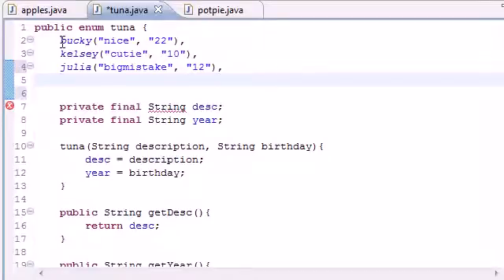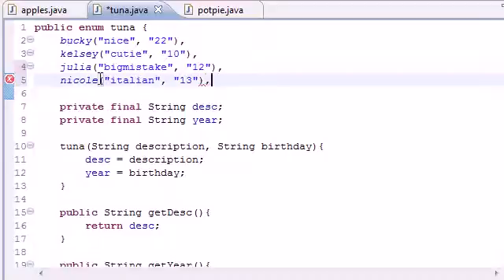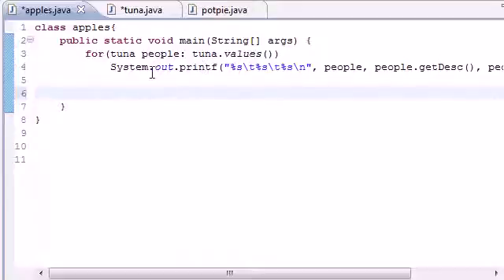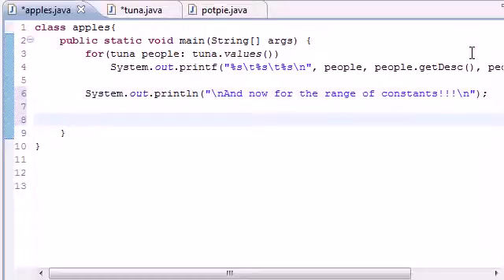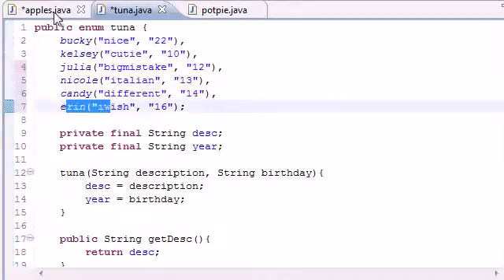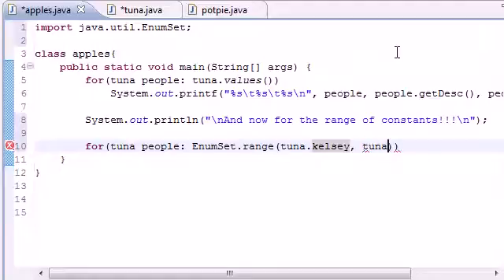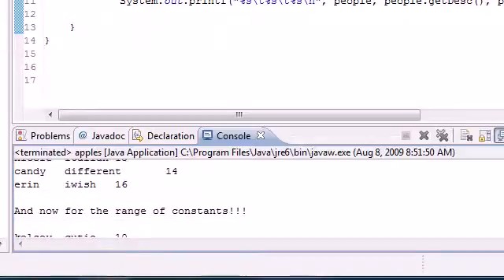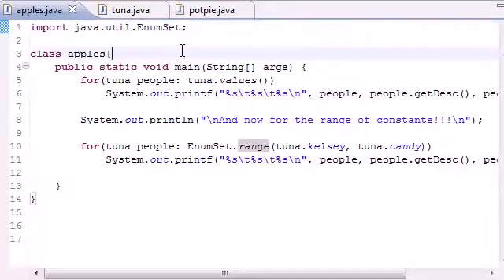Java Programming Tutorial 45 EnumSet range